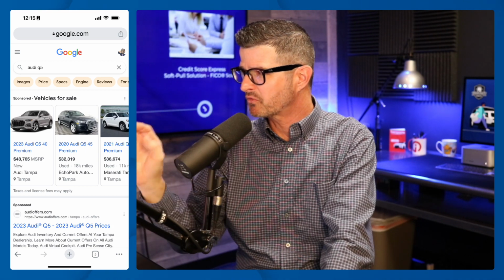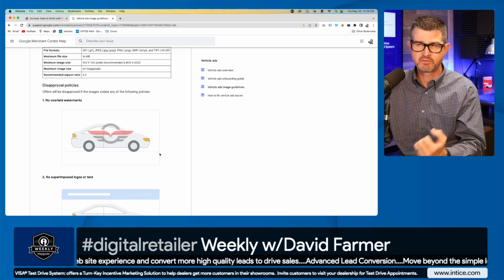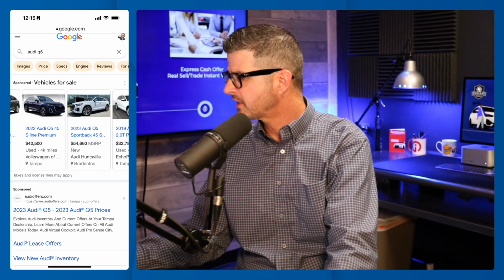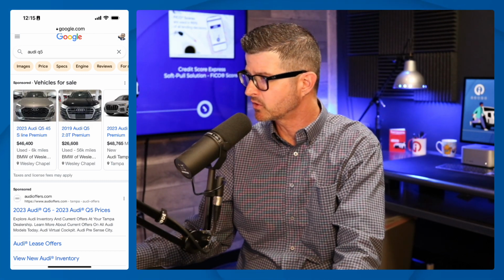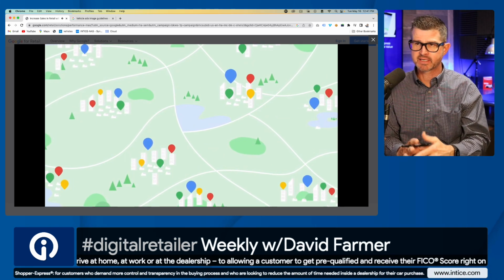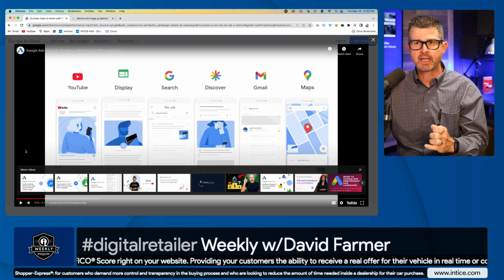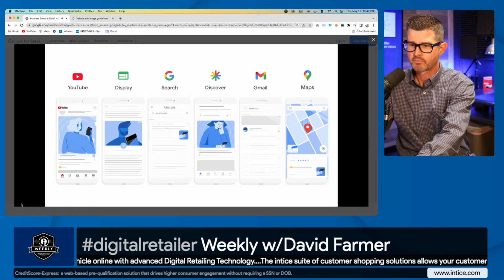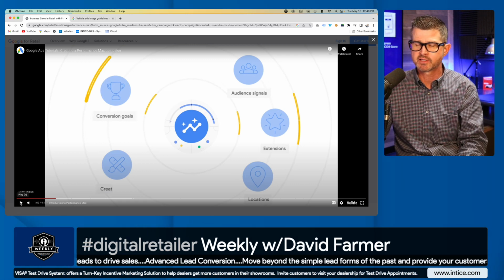DigitalRetailer - Car Dealer Google Ads Optimization for 2023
Welcome to the David Farmer YouTube channel! In this video, we'll dive into the world of Google ads and the shift towards automation. As someone who frequently interacts with dealers, I know how crucial it is for them to maximize their results from Google ads. Recently, I attended a presentation by a website provider to a dealership, where they highlighted the benefits of their service, including the ability to dynamically create ads for monthly specials.

Imagine having an ad automatically synced with Google ads, promoting a Hyundai Sonata for just $199 a month. Sounds great, right? Well, a decade ago, it would have been a brilliant idea to have data-driven ads on Google. However, Google ads has evolved significantly over the past ten years, and today, I want to discuss how dealers can optimize their Google ads account for maximum performance.

When it comes to your dealership's website, the ultimate goal is to drive quality traffic that converts into leads. It's not just about having a brochure-like website; it's about generating opportunities for dialogue and in-person sales. So, let's explore key areas within Google ads that dealers should focus on to get the most out of their ads and website.

First, let's talk about vehicle listing ads (VLAs). You've probably come across these ads before, but they have become even more essential recently. VLAs are display ads that appear at the top of Google search results, directing users to your dealership's Vehicle Display Page (VDP). This is an effective way to attract customers actively searching for inventory you have available. And guess what? VLAs are not limited to car dealerships; RV and Motorsports dealerships can also benefit from them.

Now, optimizing VLAs is crucial. It starts with ensuring your vehicle images are carefully selected and meet Google's guidelines. Avoid overlaying watermarks, logos, or any modifications that don't comply with the rules. Your images should showcase the vehicles attractively, without any distractions. I've shared some examples and guidelines in this video to help you optimize your VLA images effectively.

Moving on, let's discuss Performance Max campaigns. Google has recently introduced this powerful feature that allows marketers to advertise across various platforms, including Google Search, YouTube, Google Maps, and Gmail, using a single ad type. This is an opportunity you don't want to miss. By leveraging Performance Max, you can include different assets such as images, videos, text, and URLs in one campaign, while Google's automation places your ads where they're most effective.

The benefits of Performance Max campaigns are vast. They offer cost-effective CPCs (Cost Per Click), and their automated bidding strategies help you reach the right customers. However, it's essential to be mindful of campaign resets. Making major changes frequently disrupts the learning process and increases costs. The key is to find the right balance and make modifications strategically to avoid triggering resets.

In conclusion, if you want to make the most of Google ads in 2023, I highly recommend utilizing Vehicle Listing Ads and exploring Performance Max campaigns. These automated features have the potential to significantly enhance your dealership's online presence and drive impressive results. Take a close look at your Google ads account, analyze your CPCs, and consider optimizing your campaigns accordingly.